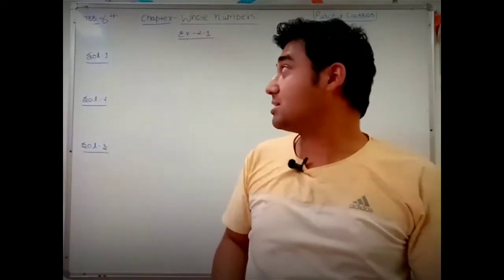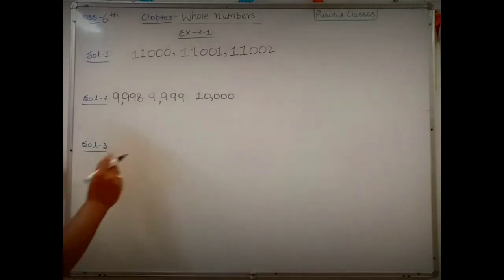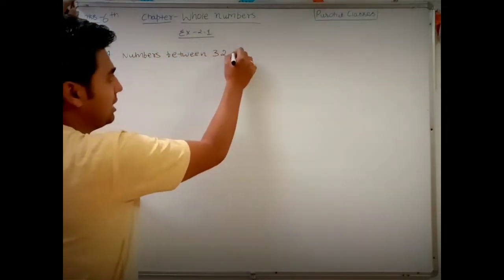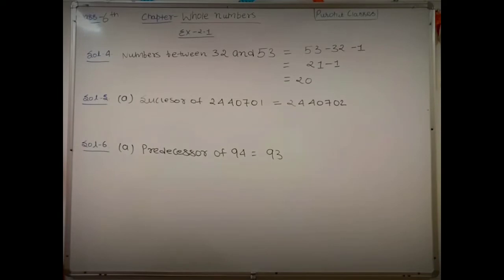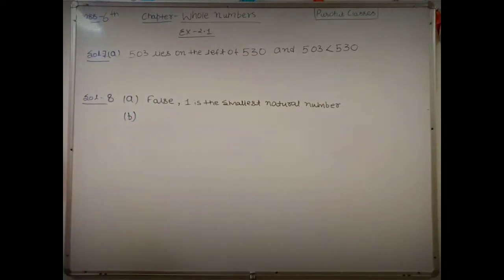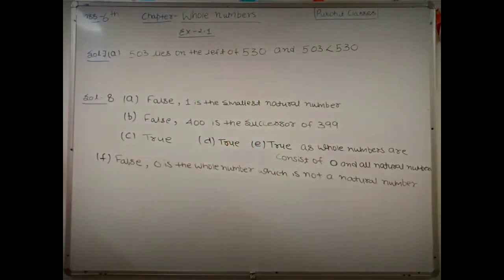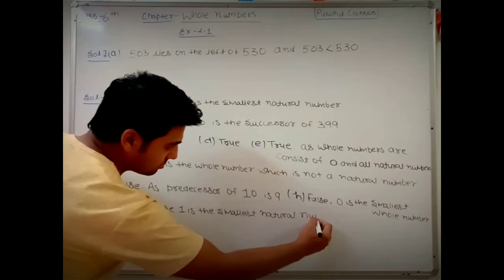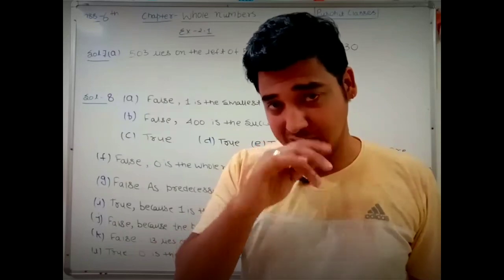Class 6th -chapter-Whole numbers-video-02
.👉 Exercise 2.1 complete😊

Dear students if you are finding my videos helpful
YOUR one SHARE  means a Lot .